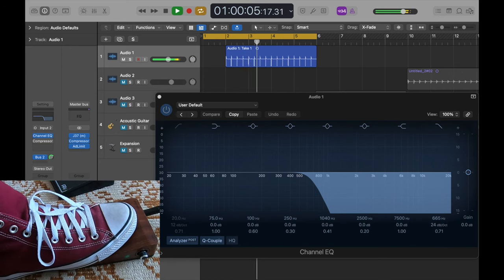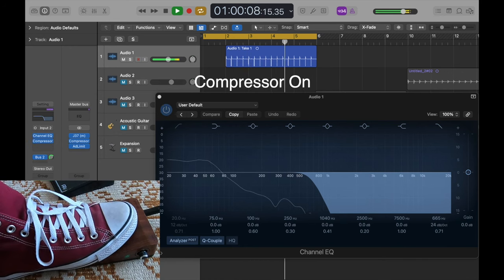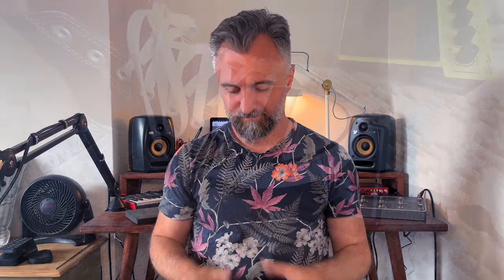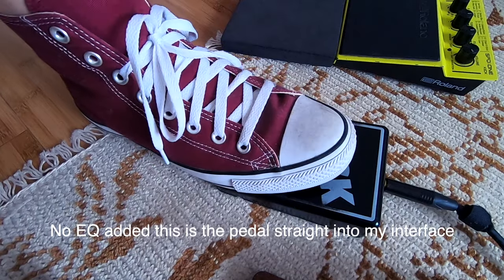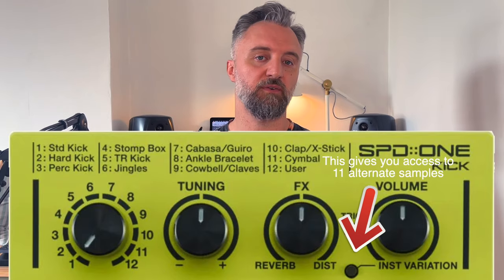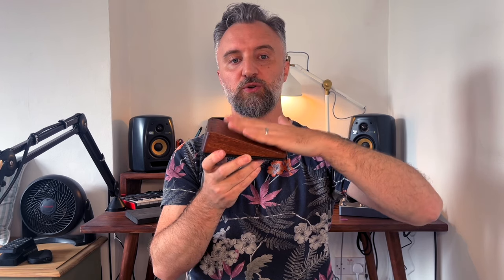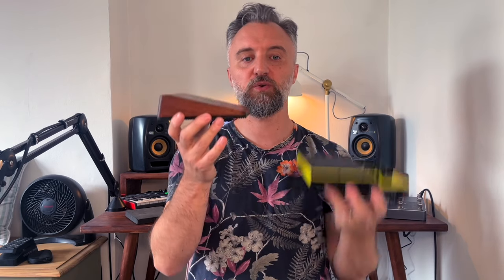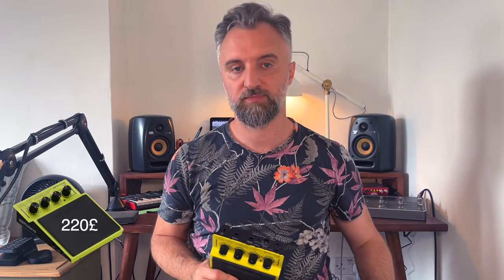What Stomp Box Should You Buy? Roland SPD One Kick vs Meinl Kick STB1 vs Meinl Analog Stomp Box MPS1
A Stomp Box is a great way to enhance your acoustic/solo gig.
When you play it it will immediately get people to turn their ears.
But which one is the best for you?
I’ve been through the same problem and a few boxes myself.
So here are my 2 cents

In the video I’m trying:
* Meinl Analog Stomp Box MPS1
* Meinl Stomp Box Kick STB1
* Roland SPD One Kick

Cortex Cloud: paolomarelli

0:00 Song
0:31 Intro
1:13 Meinl Analog Stomp Box
2:09 Meinl Stomp Box Kick
2:26 Roland SPD One Kick
3:34 The Stomp Box Profile
4:20 Price Comparison
4:31 Some Suggestions
5:44 Outro